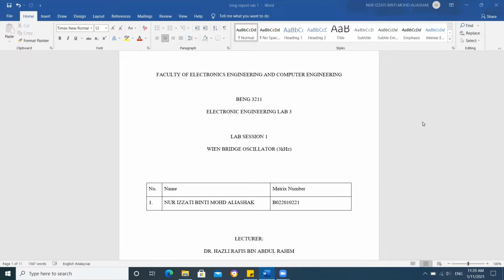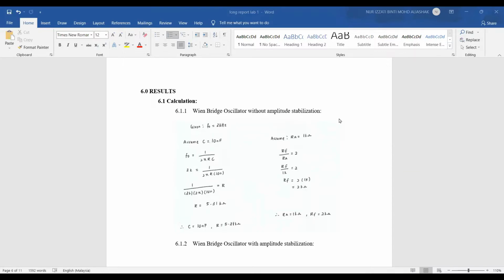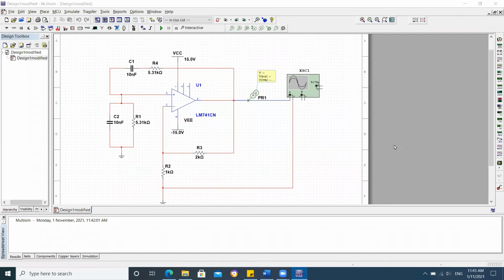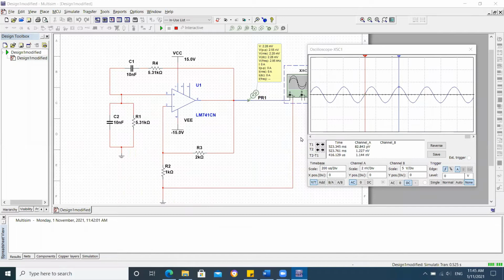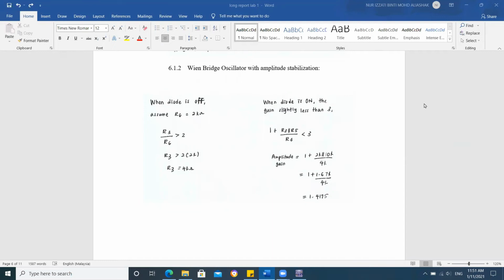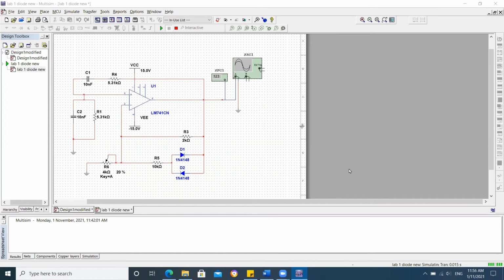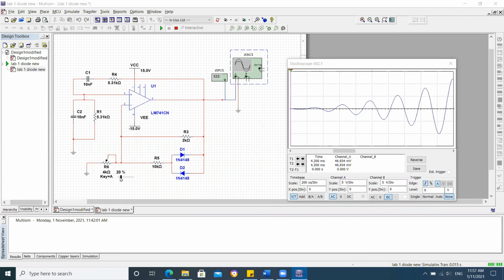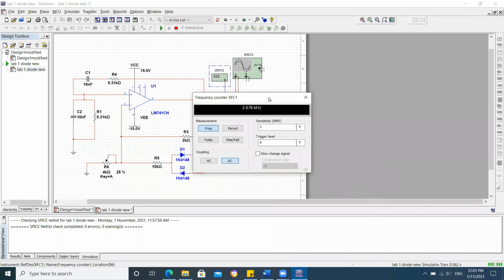Lab 1 Wien Bridge Oscillator 3kHz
Explanation of the result obtained during lab session